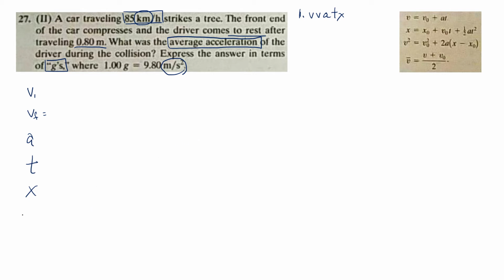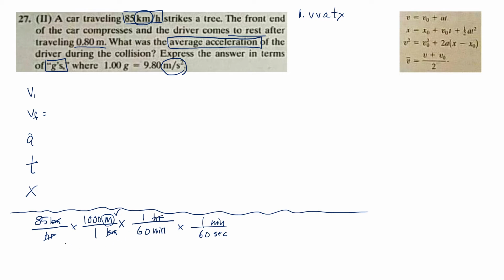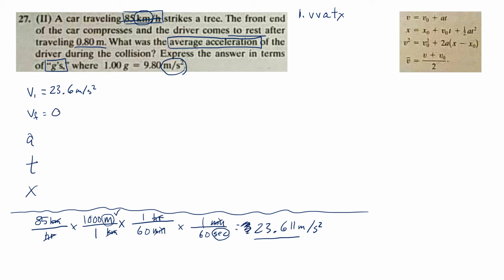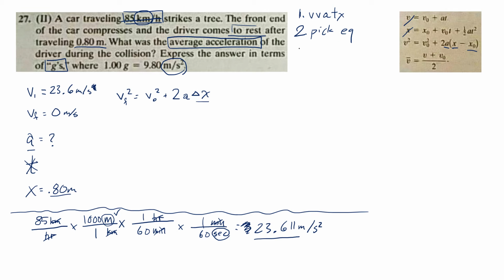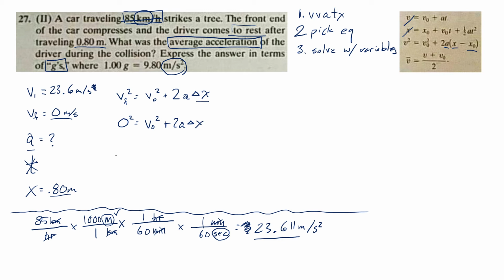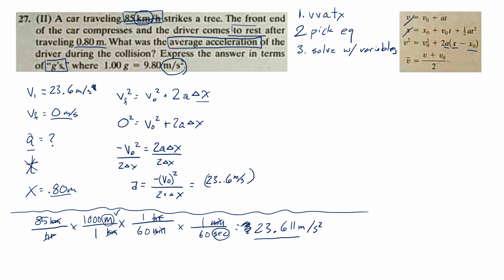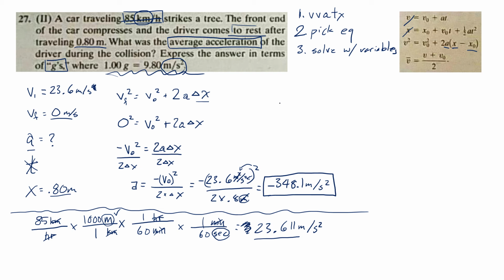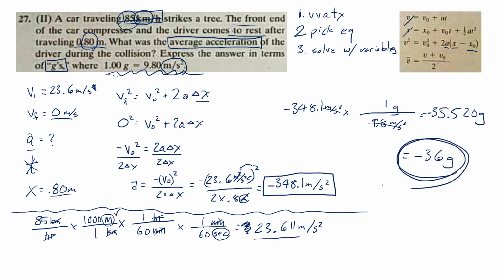Giancoli Chapter 2 #27